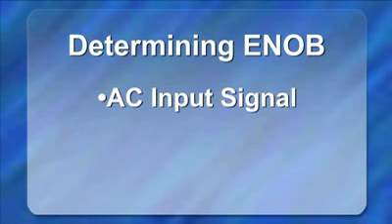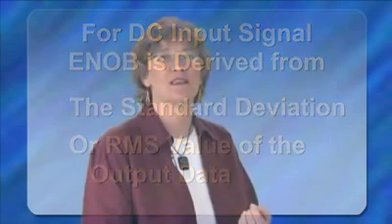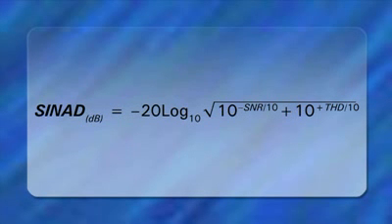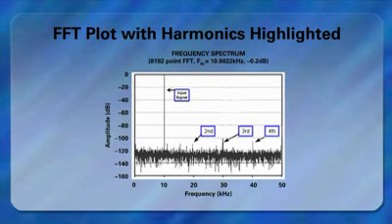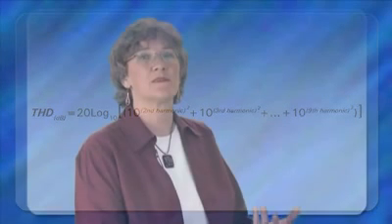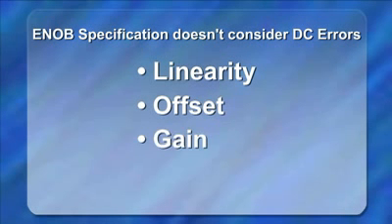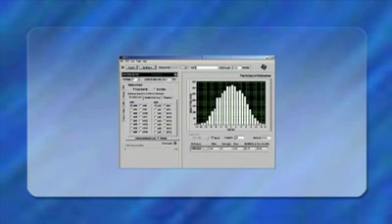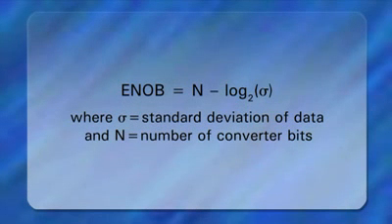The Basics of the Effective Number of Bits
So you think that you know everything about an analog-to-digital converter with just one specification: ENOB? Guess again. Take a look at this video with Bonnie Baker to explore the ins and outs of ADC specifications and how they interact for your applications